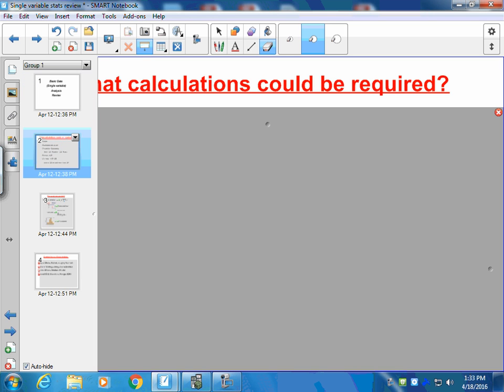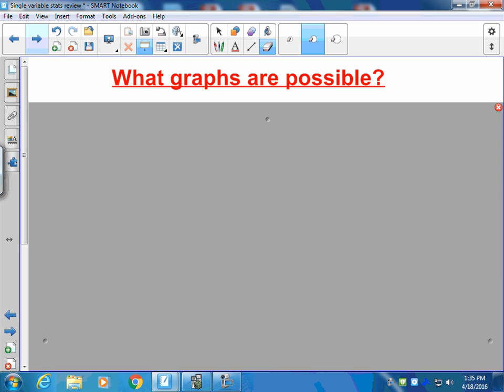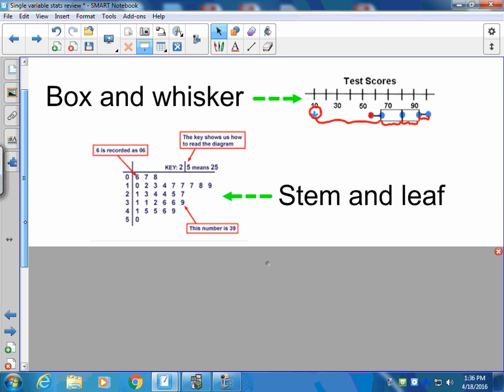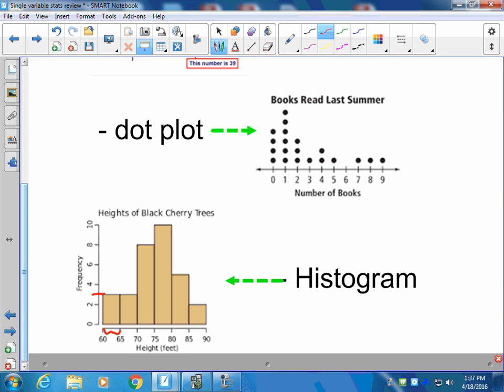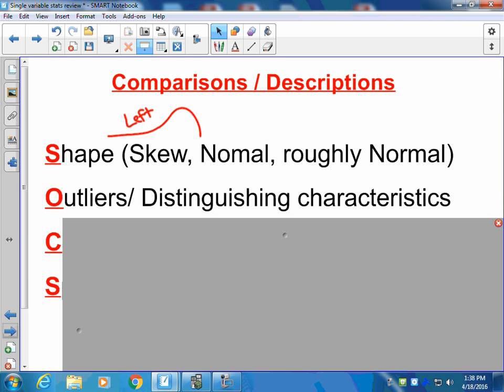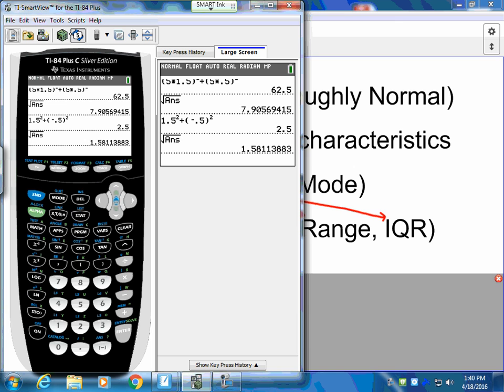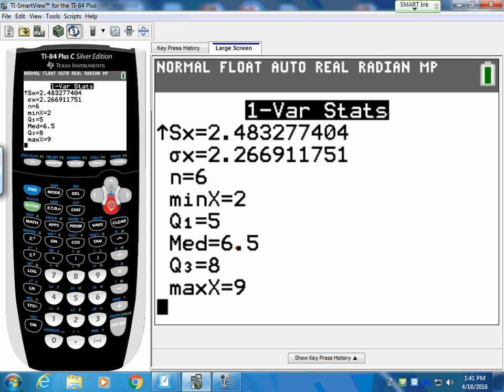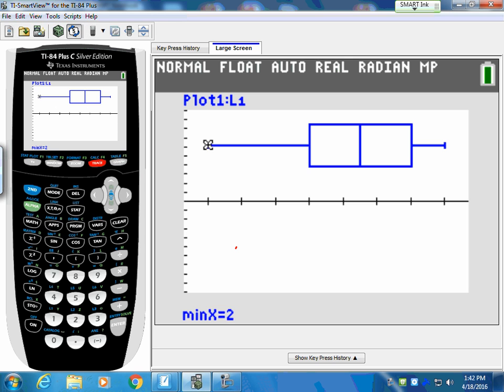Single Variable Data Analysis (AP Review)